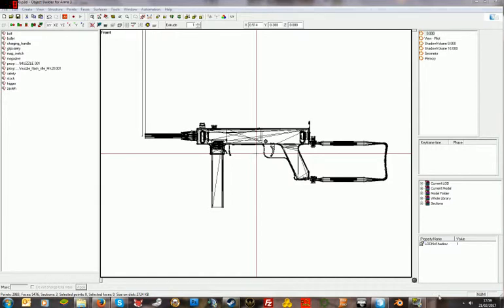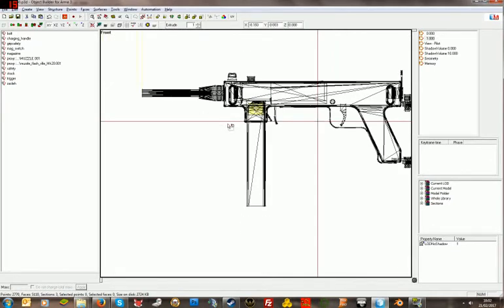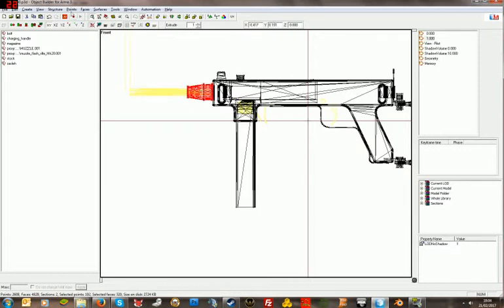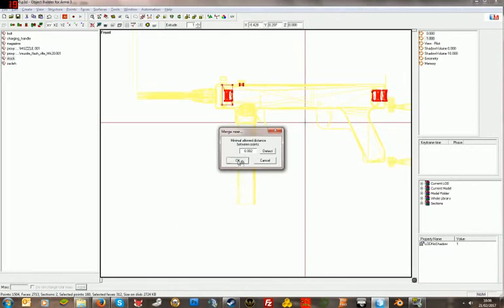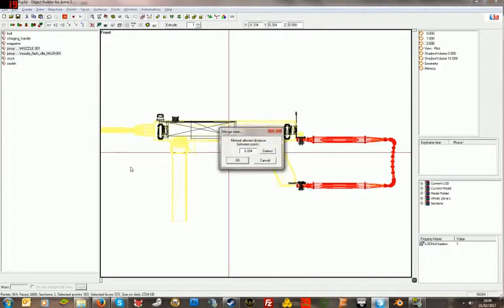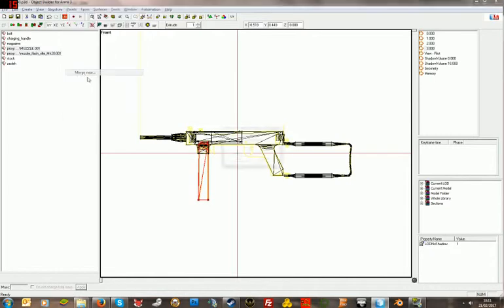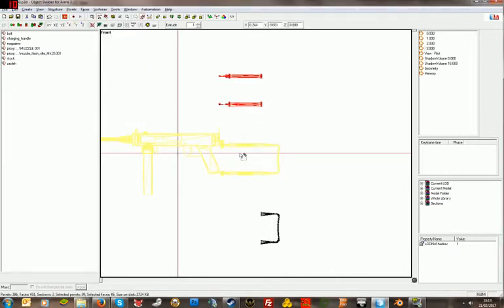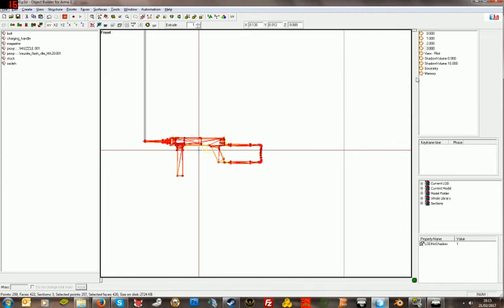Making distance lods in Arma models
How to make your distance visible lods for an Arma model using Object Builder.
Happy to take feedback from more experienced modelers.